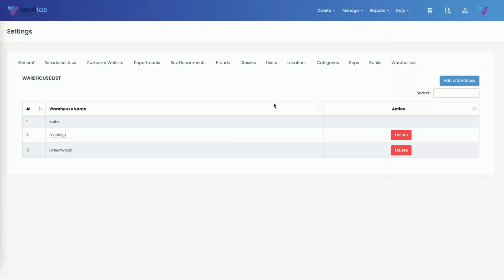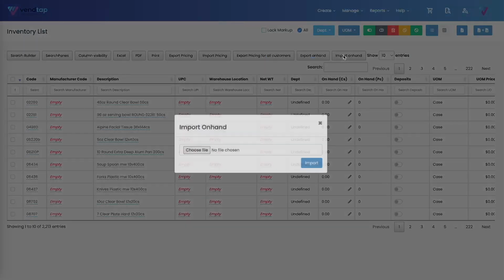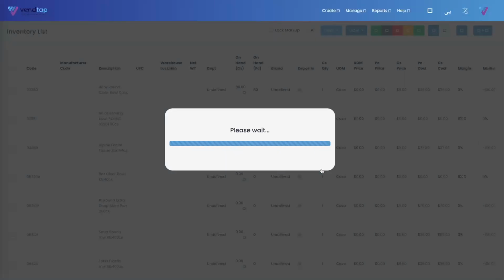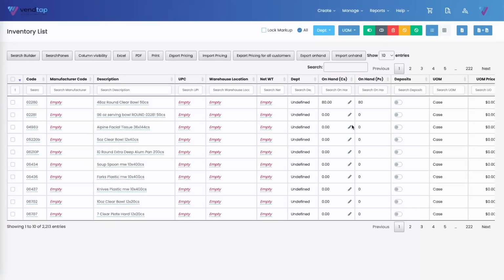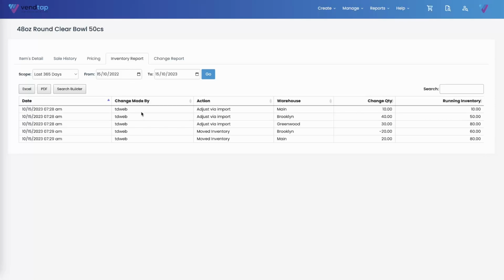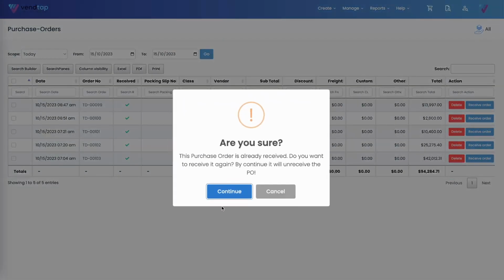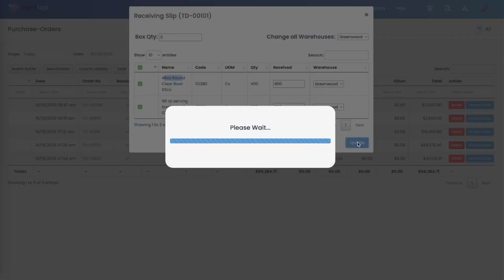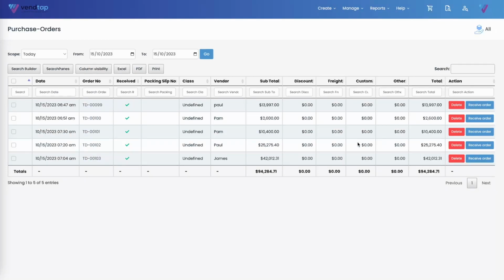Introducing Warehouses | Vendtap Inc